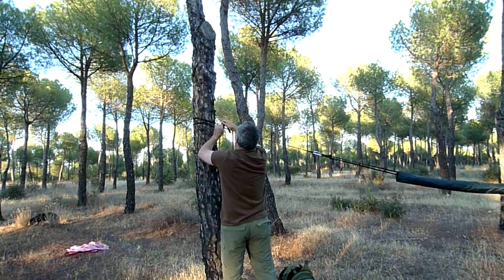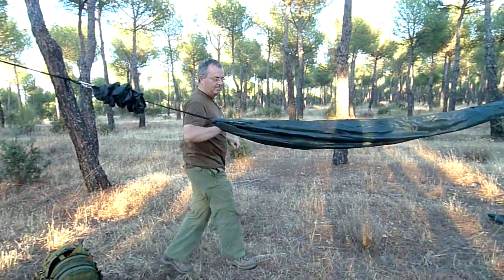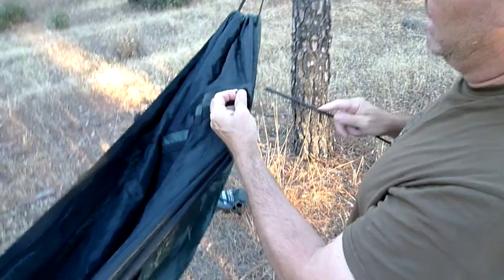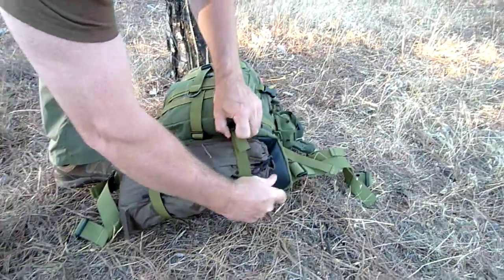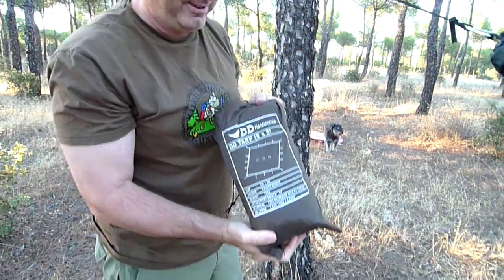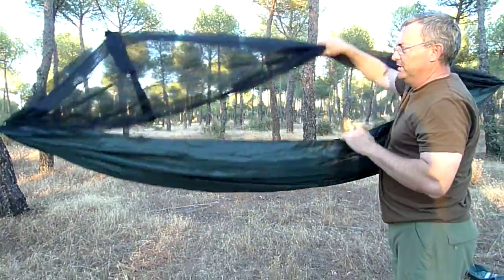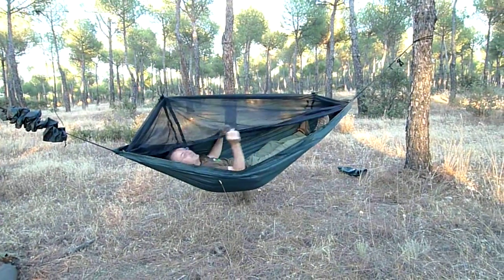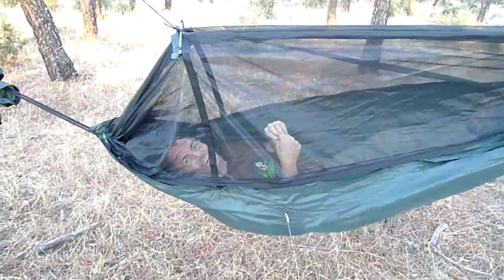DD Frontline Hammock setup - Montaje de una hamaca DD Frontline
Primera instalacion de una hamaca DD Frontline. Se muestra el proceso con los titubeos tipicos de un principiante. En otros videos de mi canal se pueden ver la instalacion del toldo de nylon (tarp) y de una colchoneta aislante (mat)
Fue comprada en eBay por unos 135€ y llego desde UK sin problemas de aduanas en ¡dos dias!. Una alternativa simpatica y ligera (apenas 900g) a la tienda de campaña. Ademas este modelo, al contar con dos capas de nylon + mosquitera, puede ser utilizado como funda de vivac en el suelo.